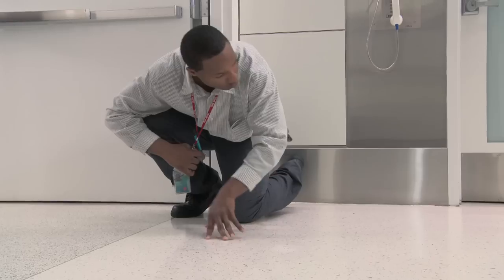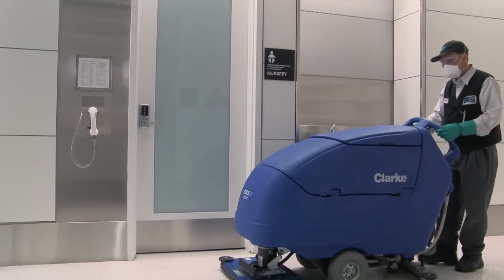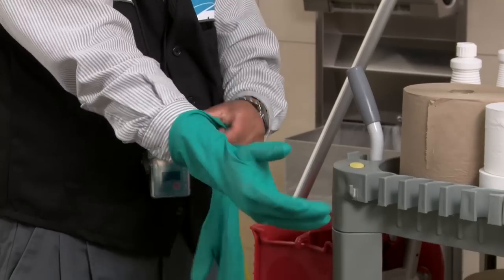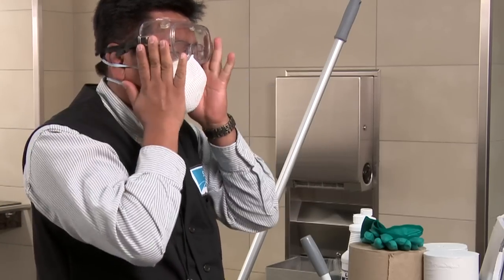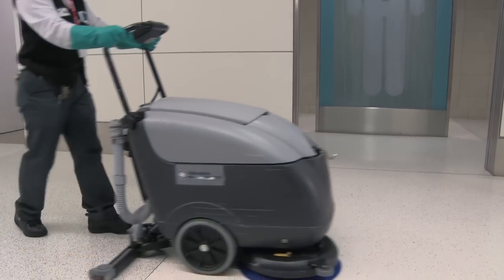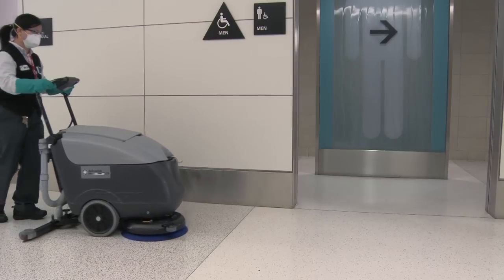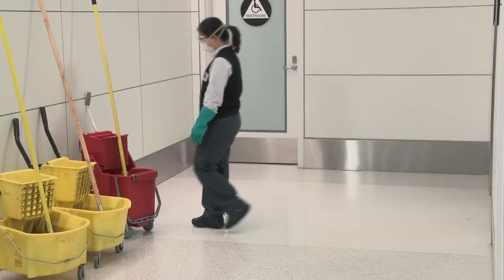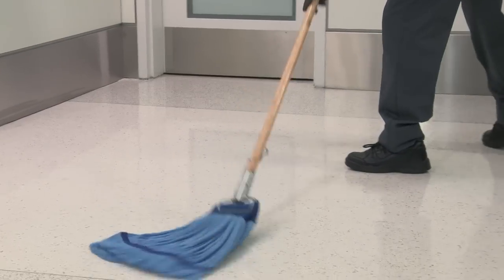Green Cleaning: Hard Floor Care Resurfacing 4 of 8 (English)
This video demonstrates green cleaning techniques in hard floor resurfacing. Some suggestions for floor resurfacing include:

• Use a micro-fiber dust mop or vacuum to wipe up dust, soil and debris.
• When resurfacing floors, it is important to wear personal protective equipment -- closed toed rubber soled shoes, gloves, safety glasses, and dust mask.
• When first implementing an eco-friendly floor care system, use traditional stripper solution to remove the old top-coat. Only after all of the old coating is removed should you apply the eco-friendly coating to a naked floor. This new coating may require more than one application.
• Manufacturers have stripping/finishing systems specifically designed to work together. For best results, use a floor care cleaning system from the same manufacturer.
• Only perform this process on an as needed basis, or as specified in your client contra